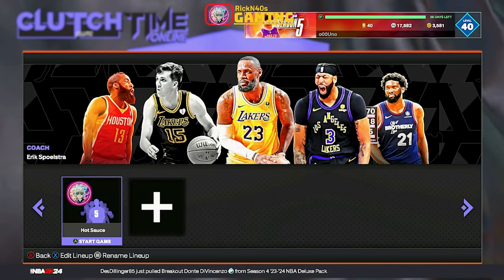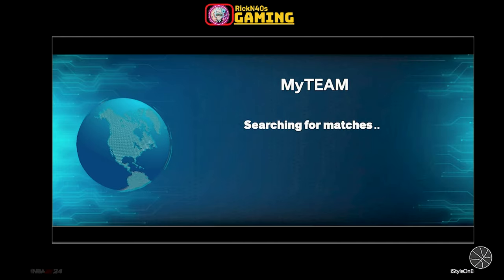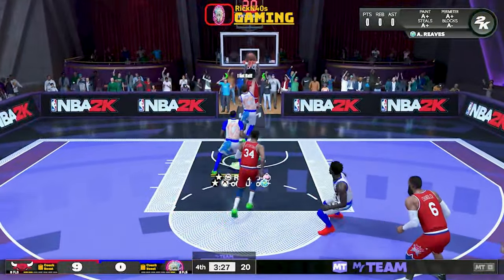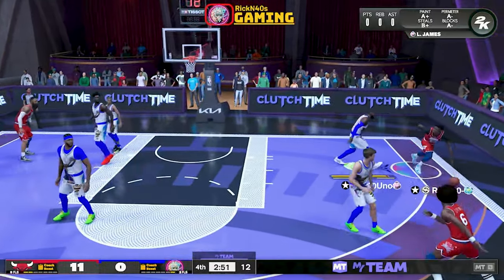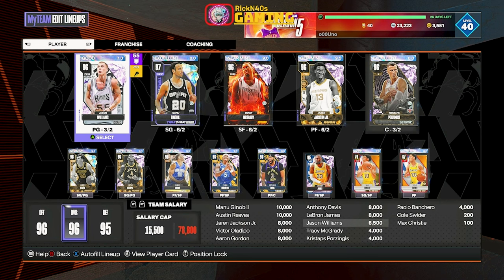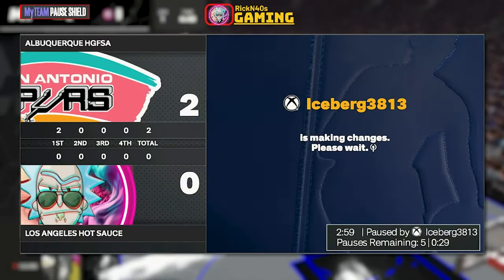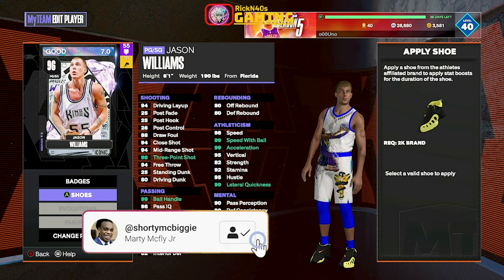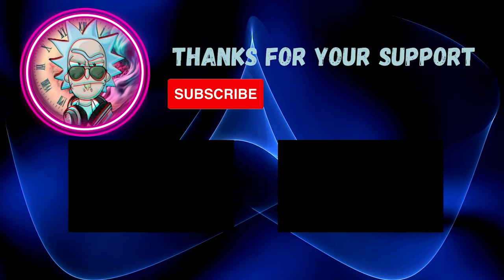This Is The Best Budget PG In NBA 2k24 Player Market